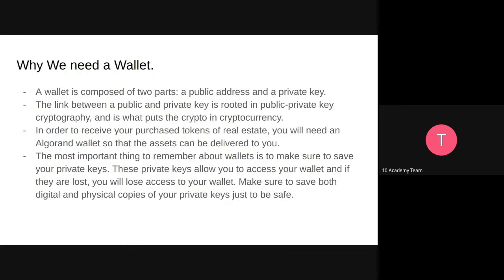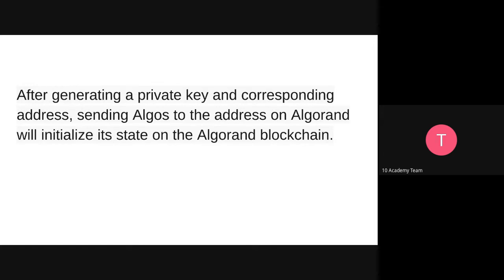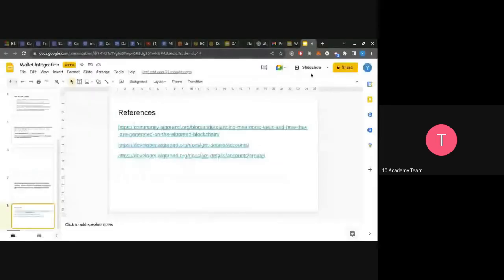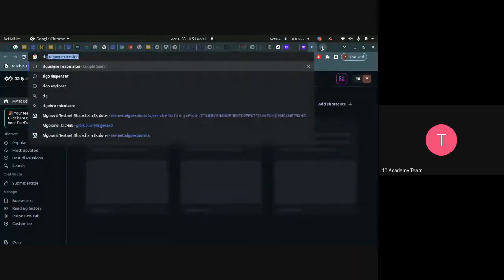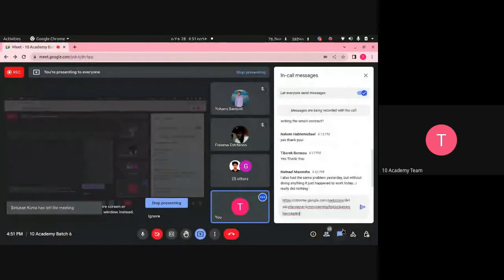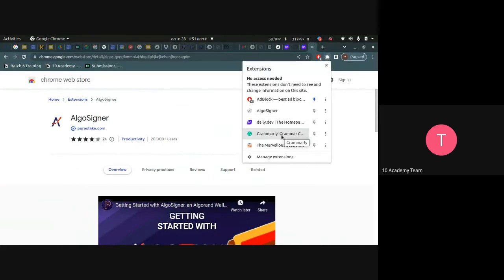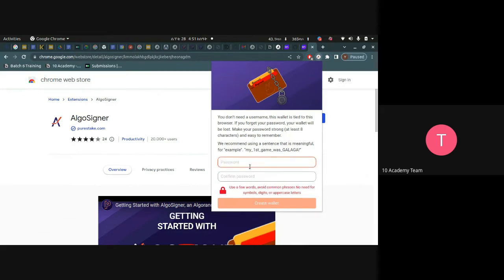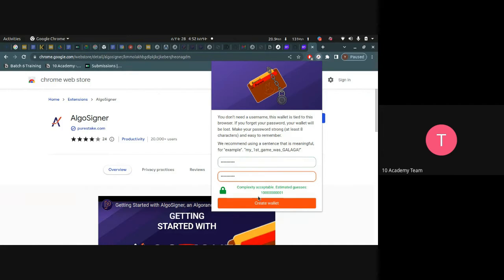B6 W6 D3 Tutorial - Wallet Integration